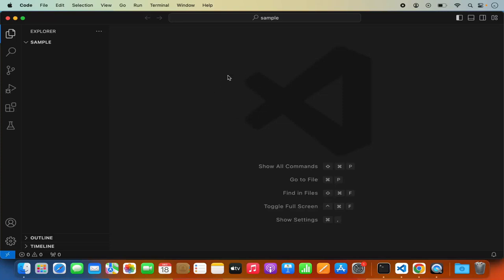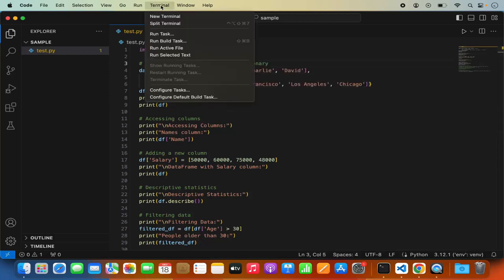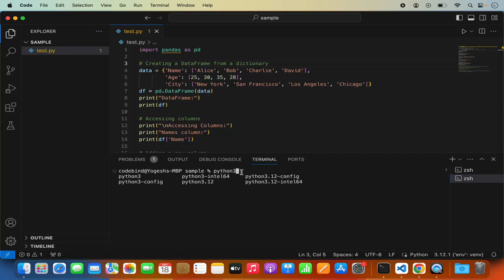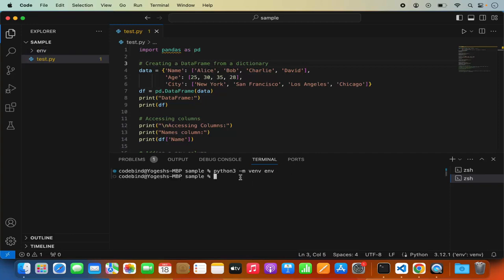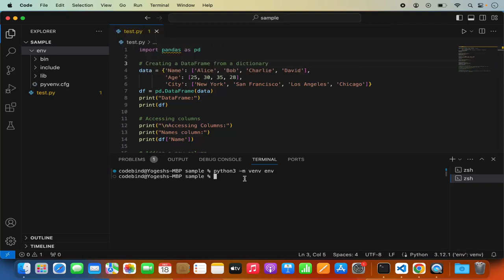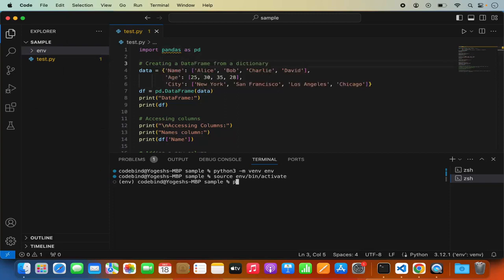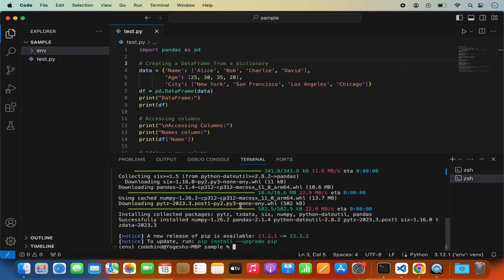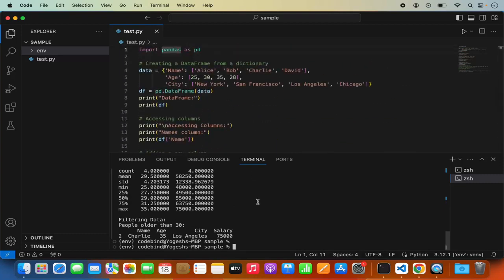How To Install Pandas in Visual Studio Code on Mac Install Pandas in VSCode on MacOS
🐼 *Why Use Pandas in Python 3?*

🚀 Step by Installation Process:

⚙️ *Configuring Python Interpreter:*

📦 *Installing Pandas using by pip command*

📁 *Testing Pandas Installation:*